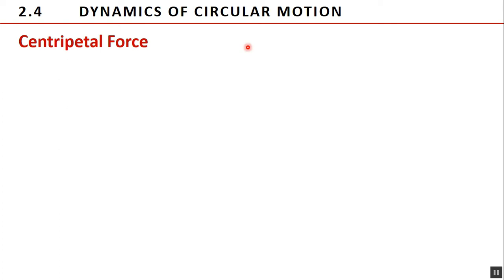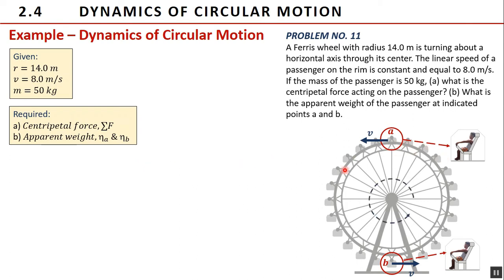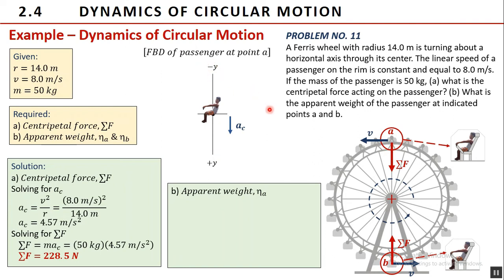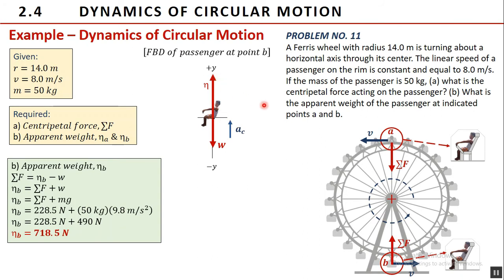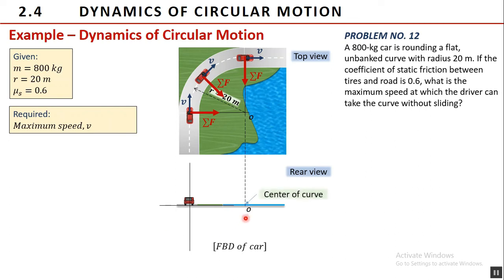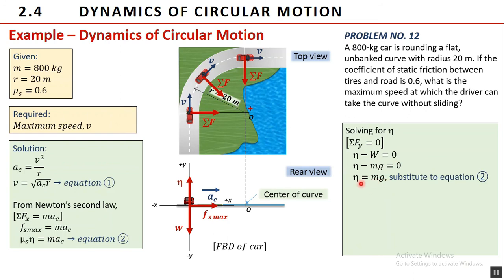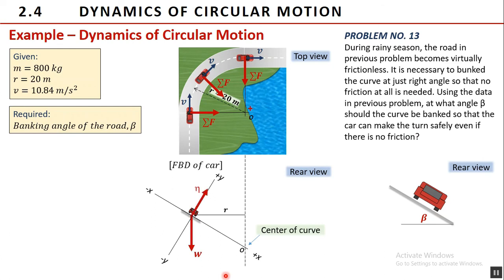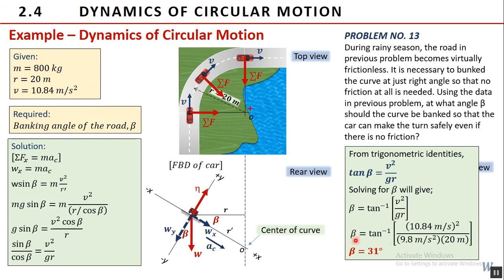PhyEng Unit 2 STATICS AND DYNAMICS 01 Part 4 CIRCULAR MOTION